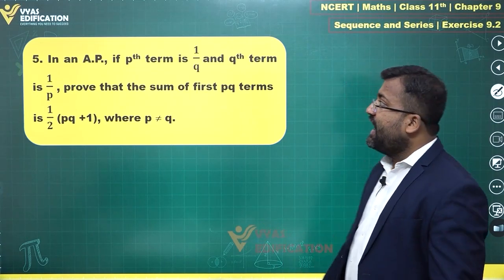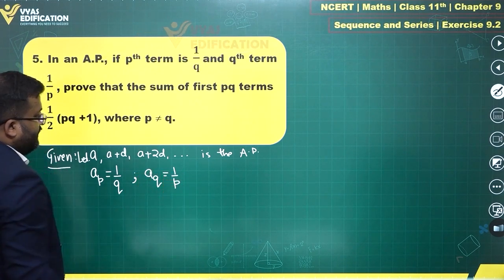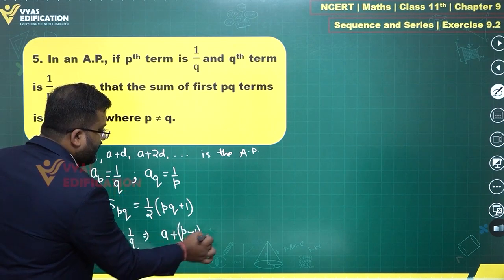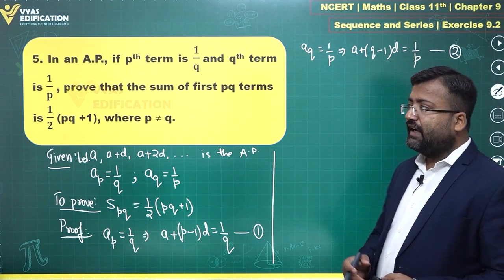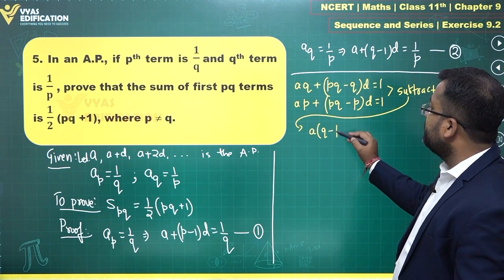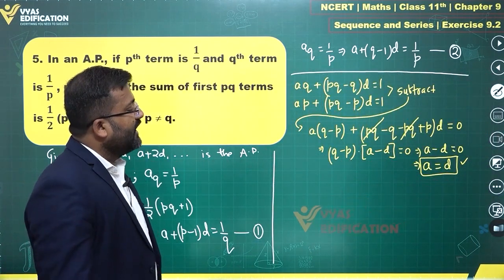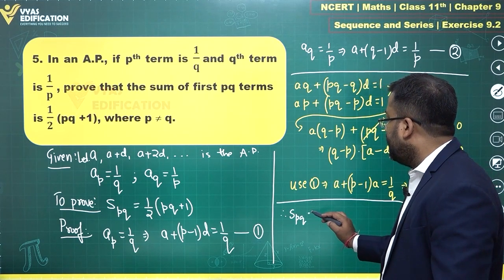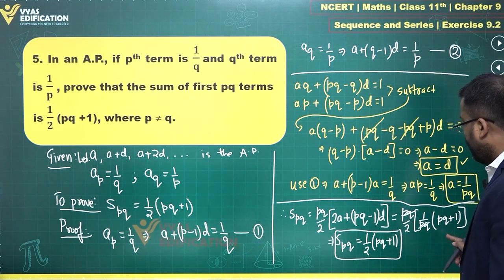NCERT 11th Maths Ch 9 Ex 9 2 Q 5 Sequence and Series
5.  In an A.P., if pth term is 1/q and qth term is 1/p , prove that the sum of first pq terms is 1/2 (pq +1),  where p  q.

12th Passed or currently in 12th  Students - Path Breaker JEE (1 Year online exhaustive course)

For NEET
12th Passed or currently in 12th  Students - Path Breaker NEET (1 Year online exhaustive course)

CBSE Solutions
NCERT Solutions
NCERT 11th
NCERT 11
CBSE 11th
11th Solutions